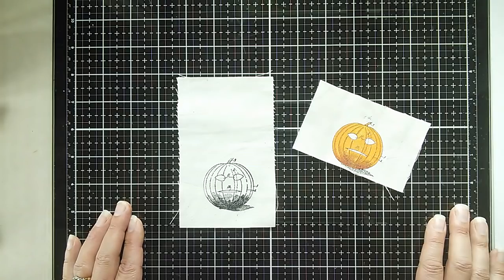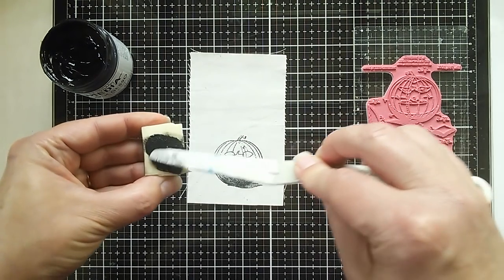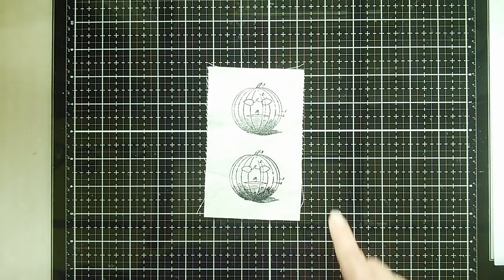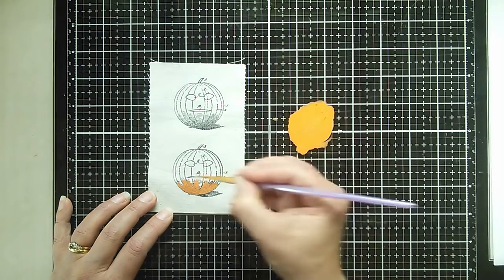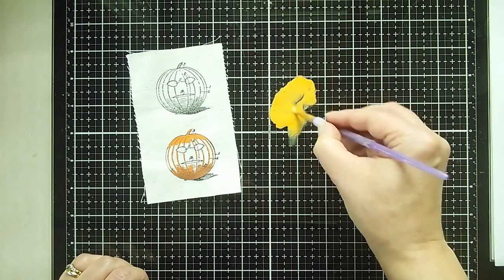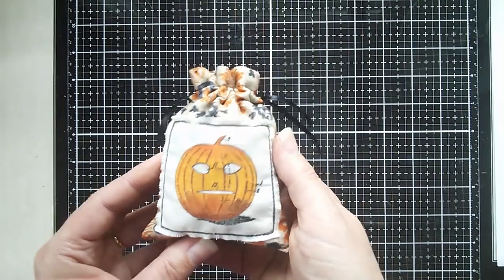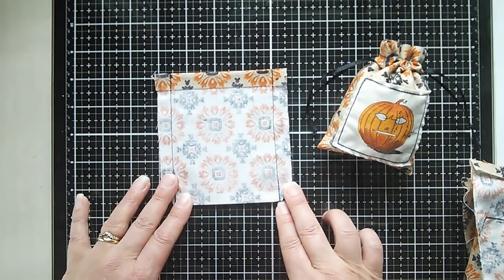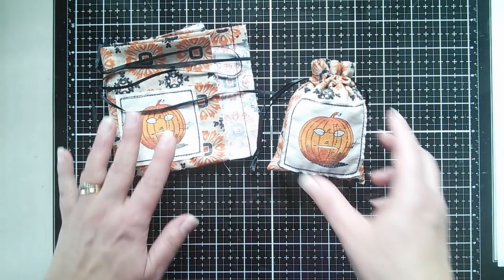How To Paint on Fabric using Tim Holtz Distress Paints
See how I create a stamped and painted fabric panel using Tim Holtz Distress Paints.

Products used; Spiced Marmalade and Ripe Persimmon Distress Paints, Dina Wakley Media Black Gesso (Ranger) Tim Holtz 'Inventor 4' stamp set (Stampers Anonymous).

Fabric used to create Trick of Treat Bags is Tim Holtz Materialize 'Manor in Orange' (Free Spirit) available from;